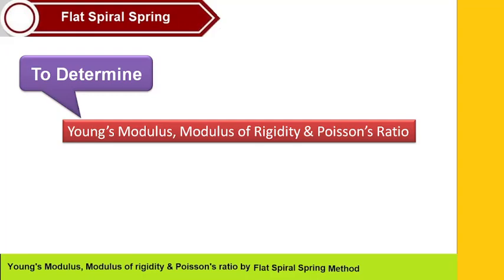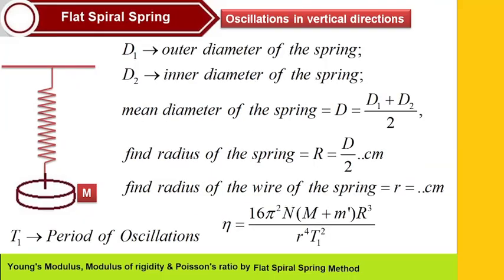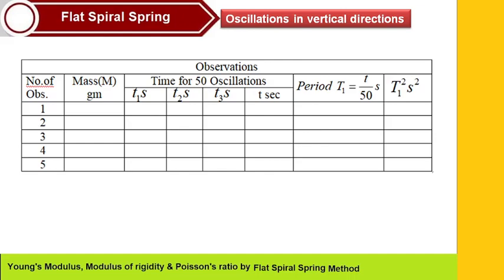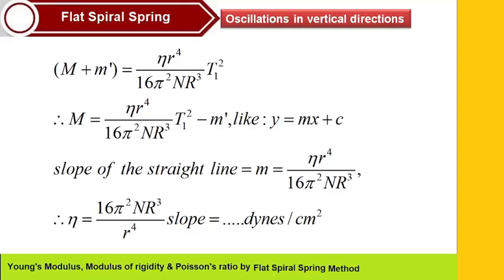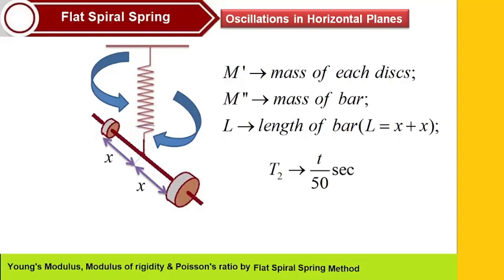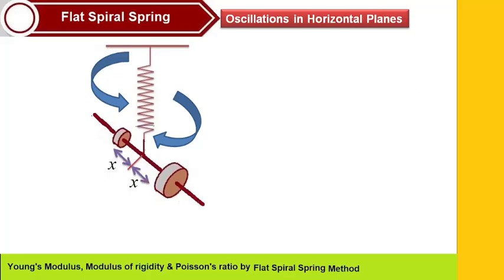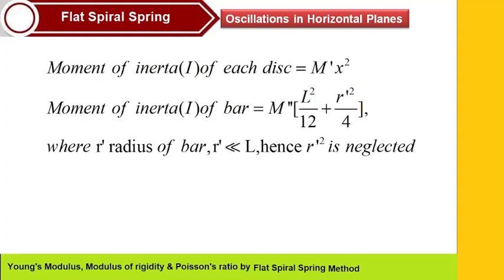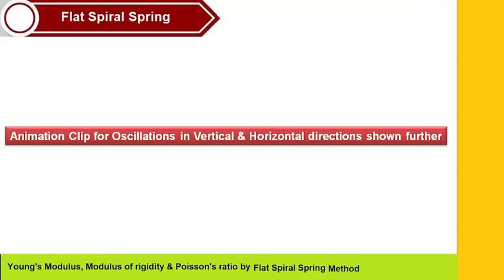Determine Young's & Rigidity Modulus & Poisson's Ratio by Flat spiral Spring Method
Elasticity related experiments for SYBSc class syllabus prescribed by University of Mumbai